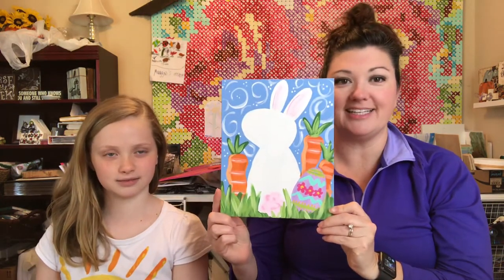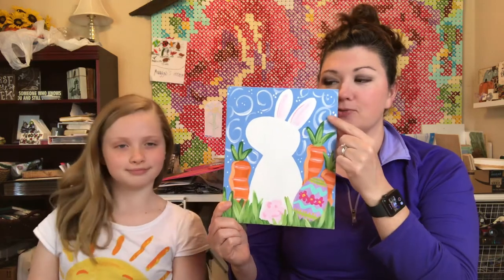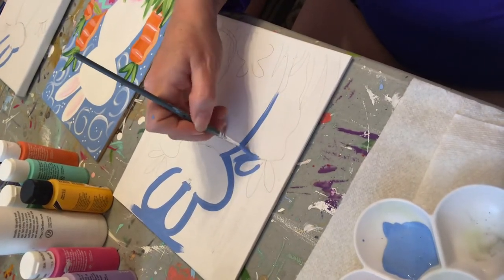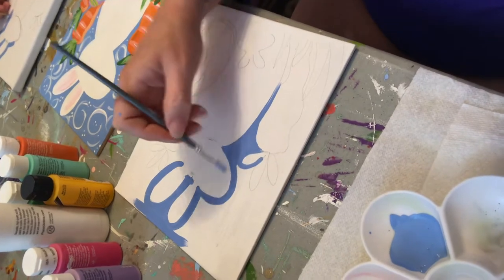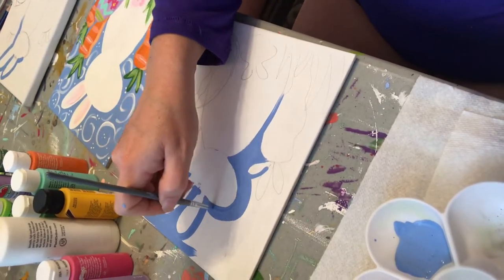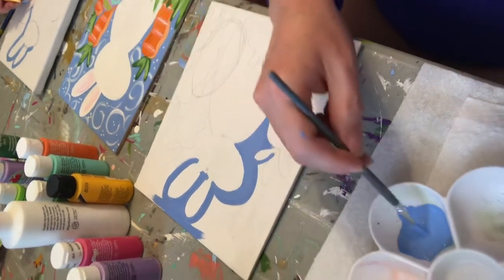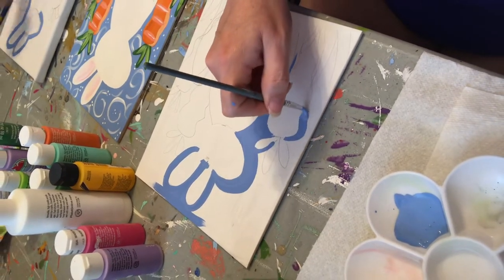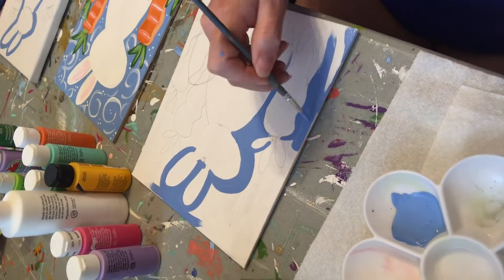Bunny painting Tutorial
First part of our bunny painting tutorial.. hope you have fun!!